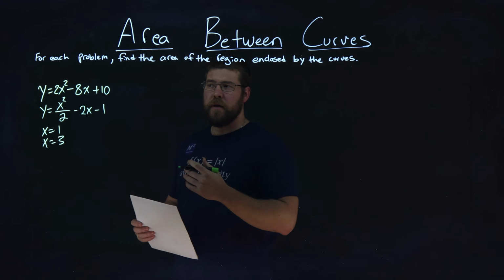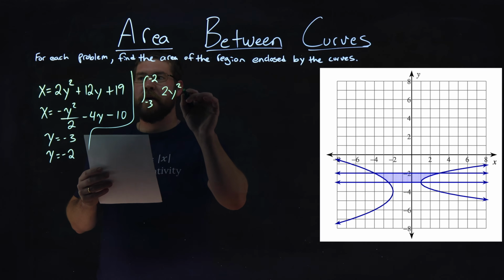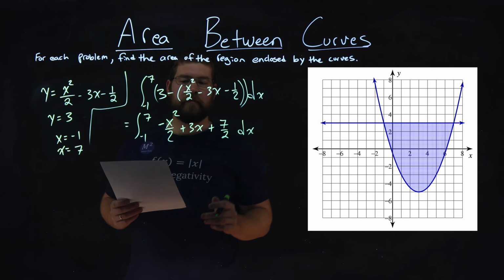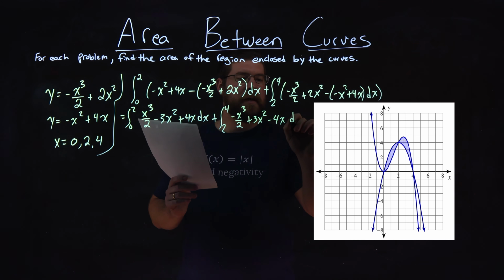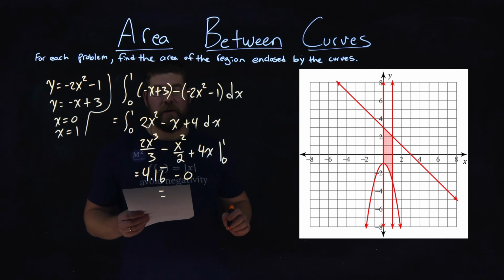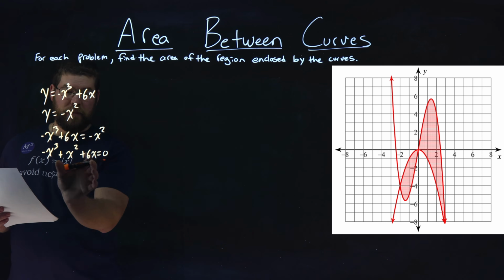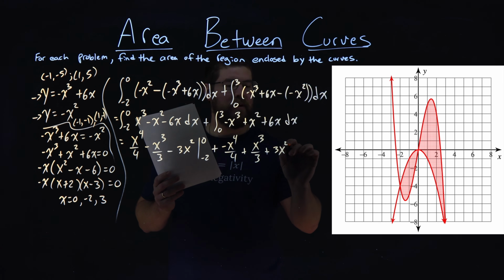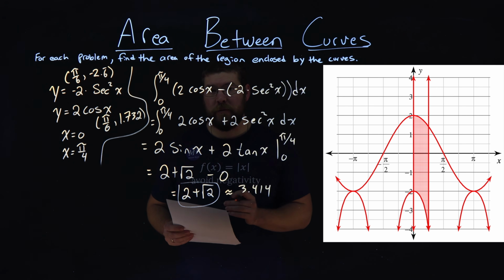Area Between Curves | 8 Examples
Area Between Curves. Find the area between the curves for various examples. Find the area of the region enclosed by the curves. To find the area between the curve we find the bounds of integration and subtract the lower equation from the upper equation and we integrate. This gives us the area between the curves. This is a great Explanation of the Area Between Curves. This is under the topic of Applications of Integration with this free online math video lesson.

Amazon Store Front: How we make our videos, Recommended Educational Resources, Etc.: